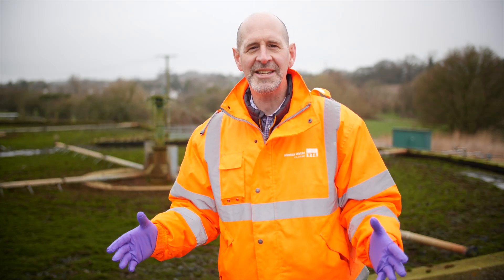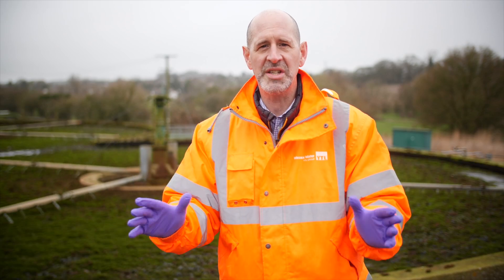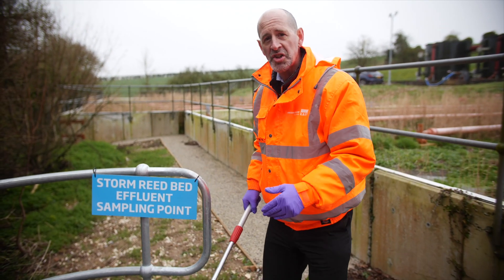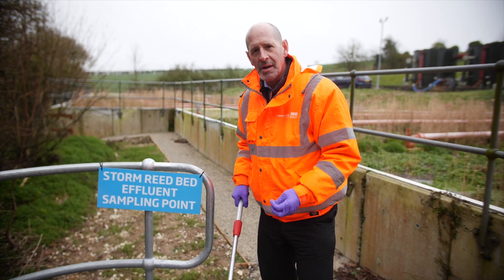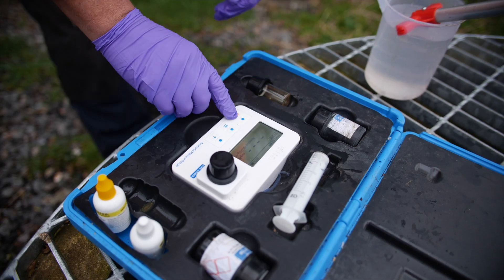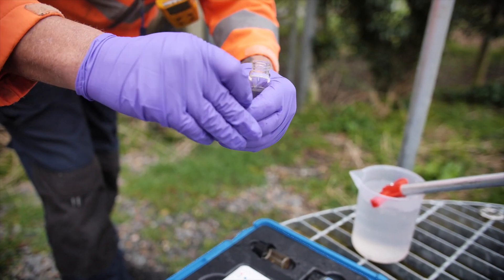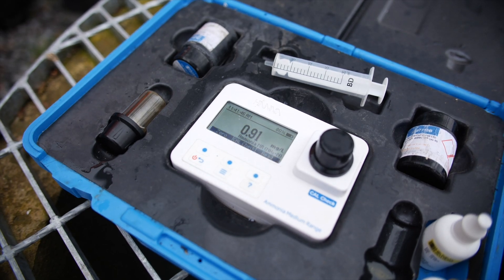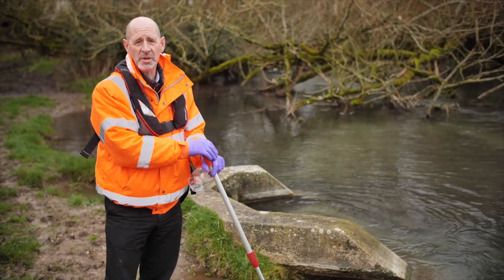Shrewton's storm overflow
Shrewton water recycling centre, in Wiltshire, has a storm overflow that discharges for more hours than any other overflow in the Wessex Water region, but what does the wastewater from this overflow actually look like?

Watch this video to see the wastewater, which the media often refers to as “raw sewage”, from one of our overflows. You will also learn that the ammonia levels of the discharge are lower than the levels required for treated sewage.

Watch this video to find out more about the sewage treatment process at Shrewton water recycling centre